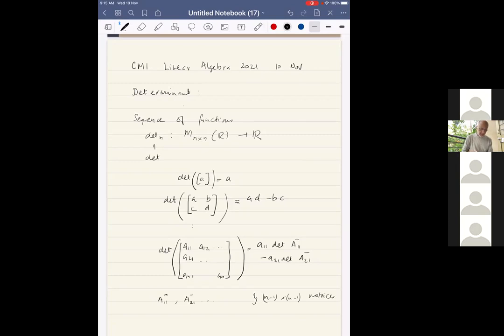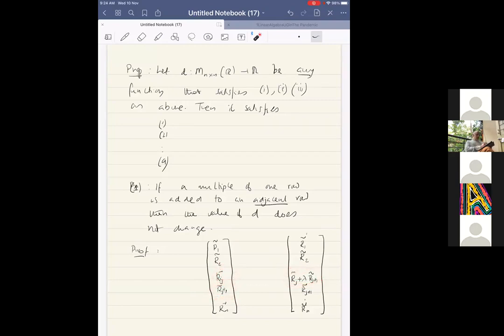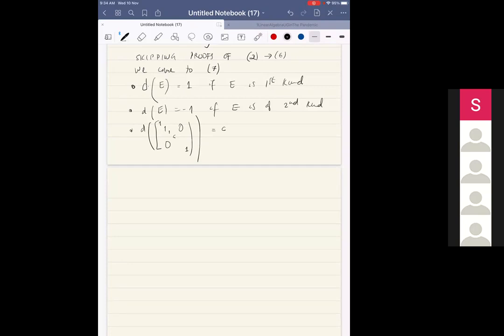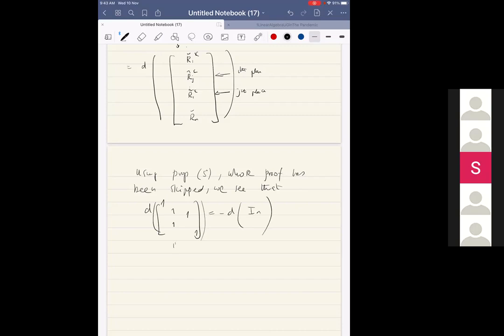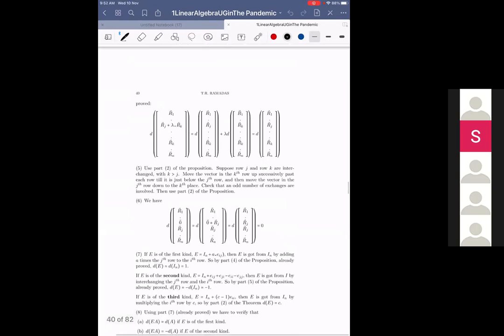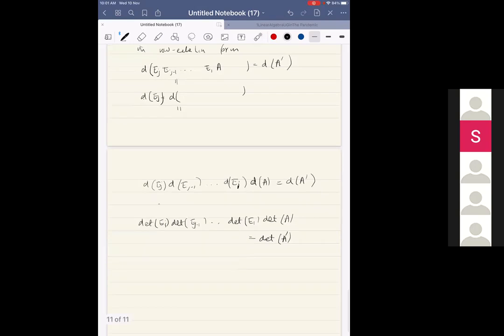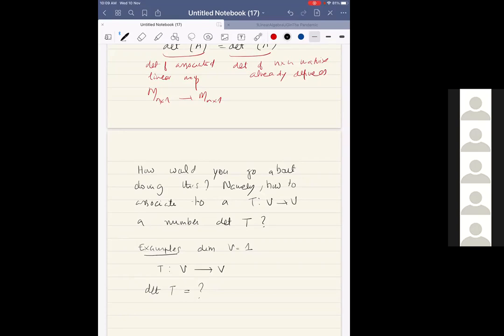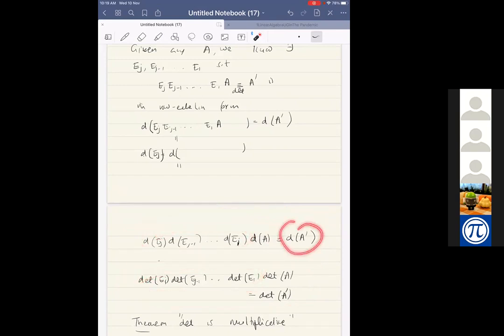Algebra 1 - Lecture 17 - T. R. Ramadas - 10.11.21